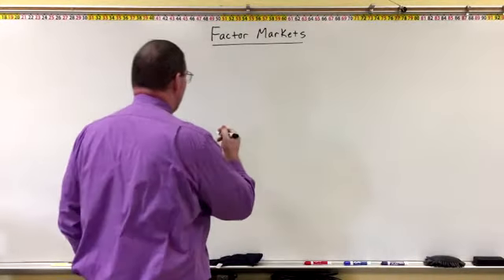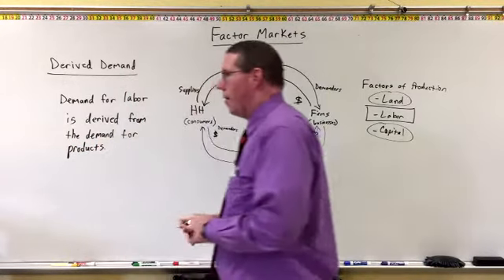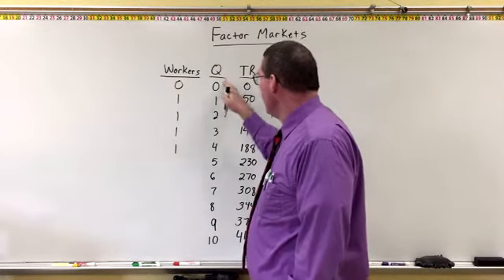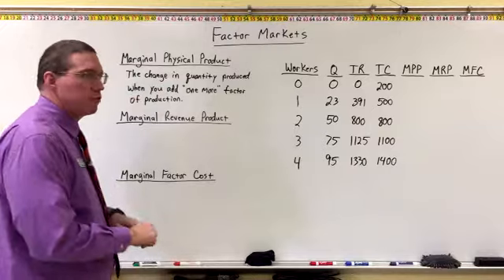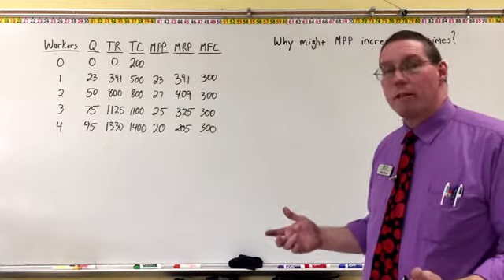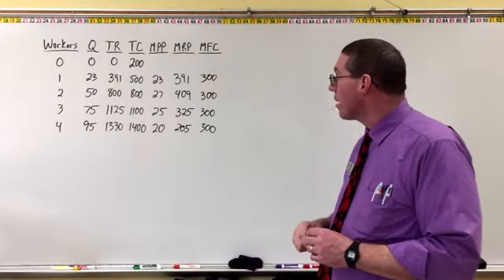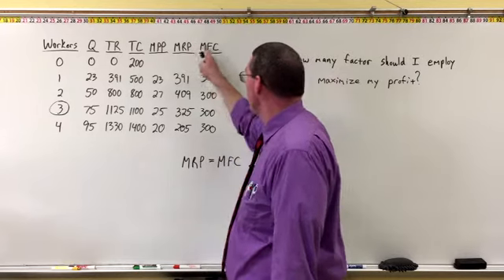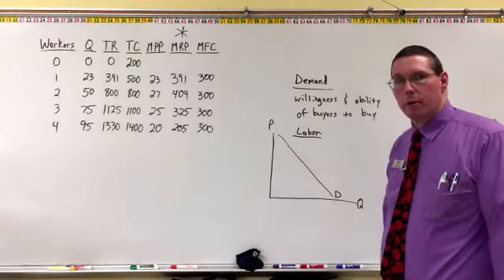Factor Markets I - MPP, MRP, & MFC - Professor Ryan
Professor Ryan introduces the basics of factor markets, including the economic concepts of Marginal Product, Marginal Revenue Product, and Marginal Factor Cost.